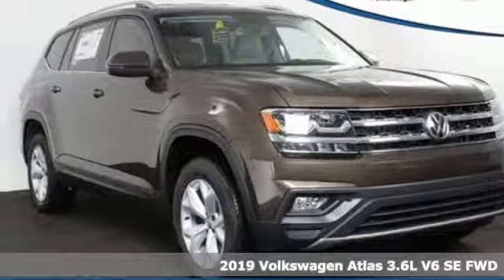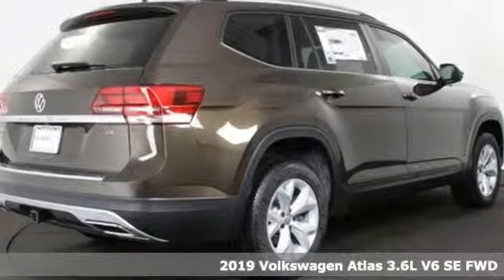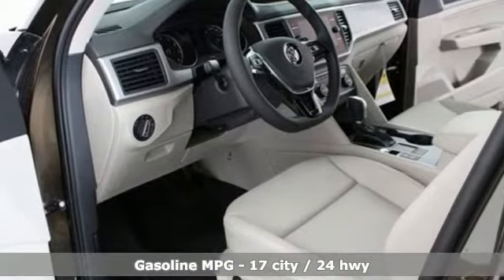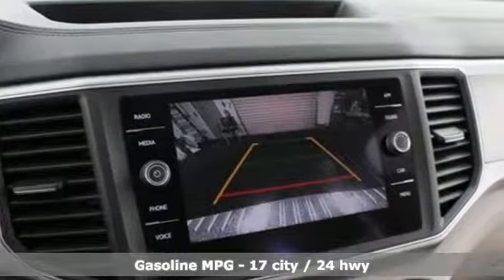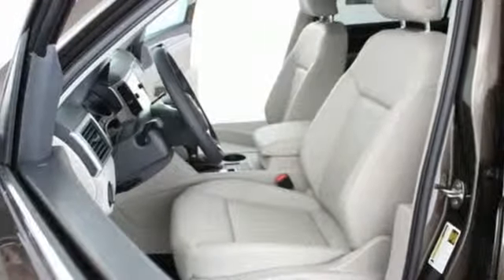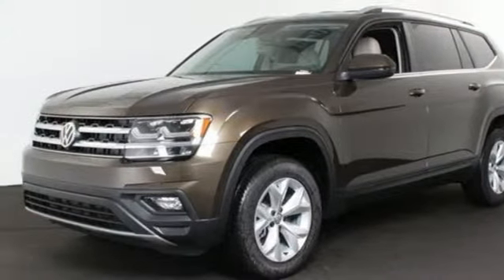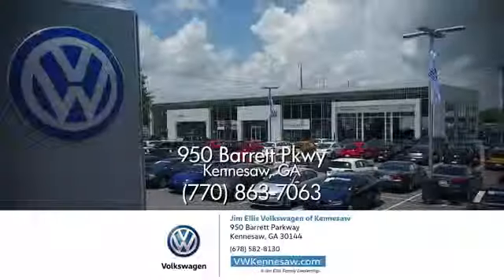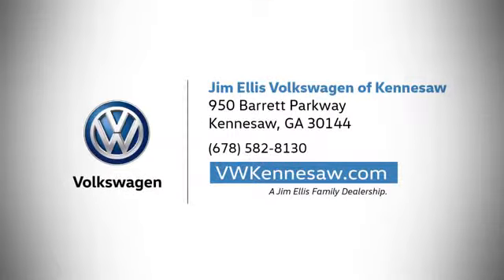2019 Volkswagen Atlas Kennesaw GA Atlanta, GA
Year: 2019
Make: Volkswagen
Model: Atlas
Trim: SE
Engine: 3.6L V6
Transmission: 8-Speed Automatic with Tiptronic
Color: Brown
Interior: Silver
Stock #: K15854
VIN: 1V2DR2CA3KC538019
Brown 2019 Volkswagen Atlas SE FWD 8-Speed Automatic with Tiptronic 3.6L V6brbrAtlanta Volkswagen owners have been choosing Jim Ellis for their New VW needs for over 40 years. We have the Largest Volkswagen Dealer Showroom in Georgia and we offer superb deals on the 200 or more New Volkswagen models in stockbrbrAll sales prices include ALL available incentives. New vehicles must be financed through Volkswagen Credit to receive full discounts.br. Recent Arrival!

Address:
950 Barrett Lakes Boulevard